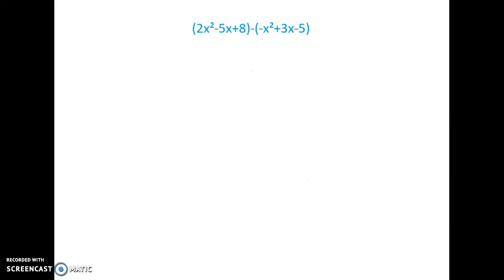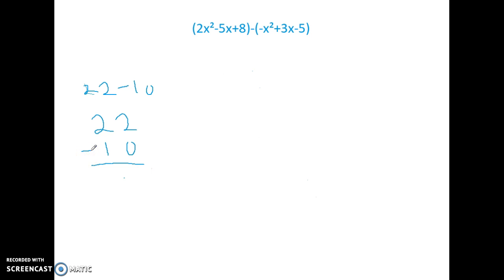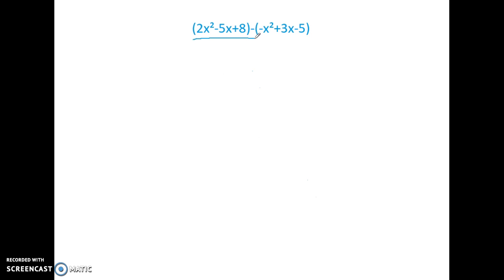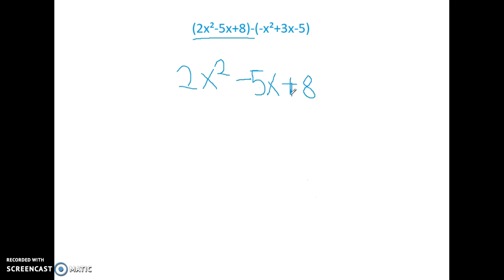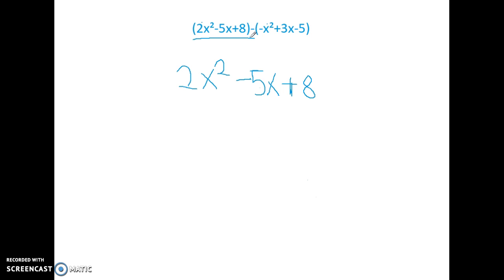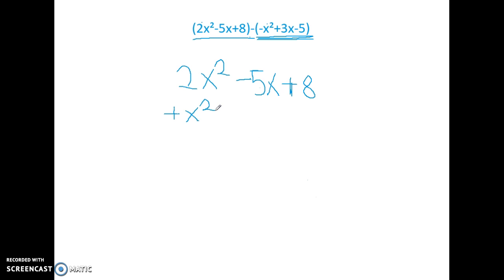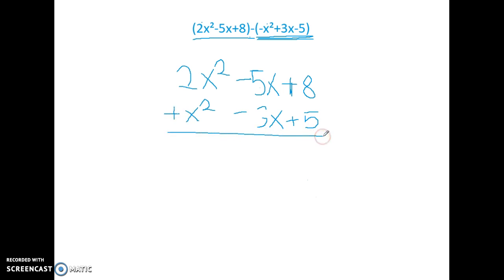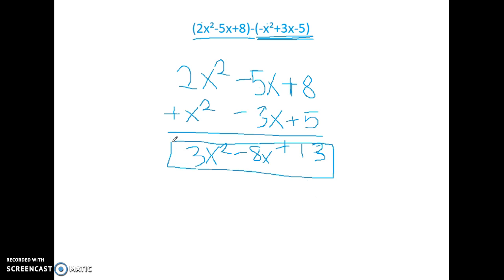example of subtracting with the stacking method